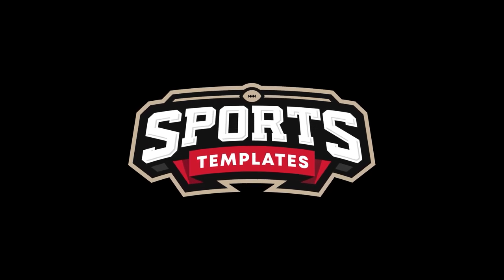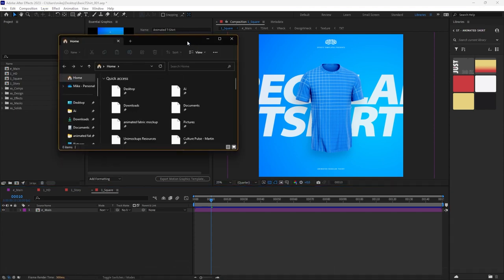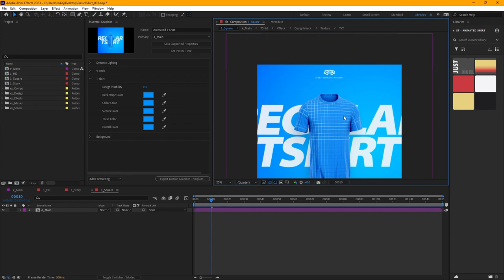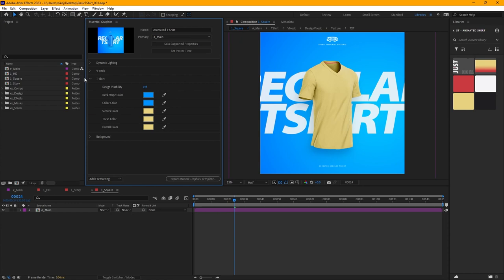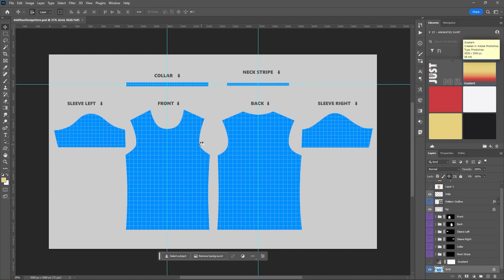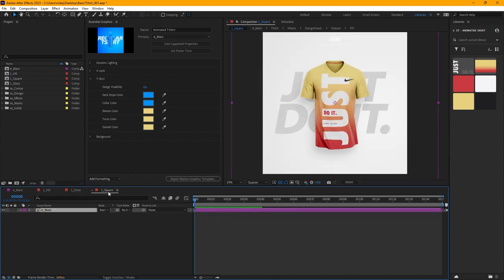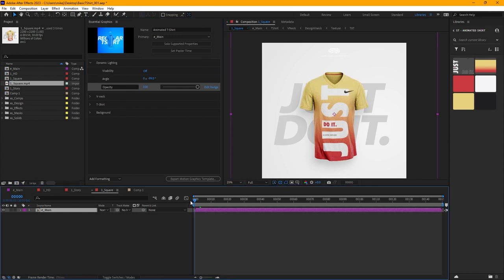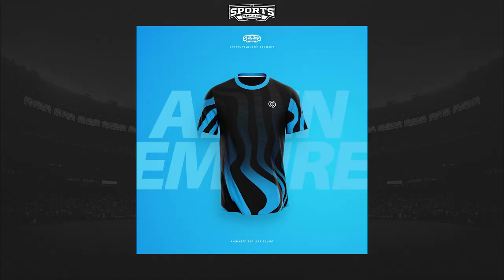Animated T-Shirt mockup | After Effects tutorial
In this tutorial, I'll show you how to create an Animated T-Shirt mockup! Yes, the future is here and now you can create animated mockups using after effects. Create animated video content for all social media platforms, with HD, Square, and Story "vertical mobile" resolutions.

00:00 Intro
01:10 What's included
03:20 Installing ft-UVPass plugin on PC
04:23 Installing ft-UVPass plugin on Mac
06:23 Getting started
07:46 Changing T-Shirt Collars
08:16 Changing Vneck Colors
09:30 Changing T-Shirt Colors
10:42 Changing Background Color and Text
12:09 Changing T-Shirt Graphics in Photoshop
15:29 Final edits
17:00 Exporting the Animation Video
18:43 Export settings
20:25 Loop the Animation
22:44 Changing Dynamic Lighting
24:13 Outro